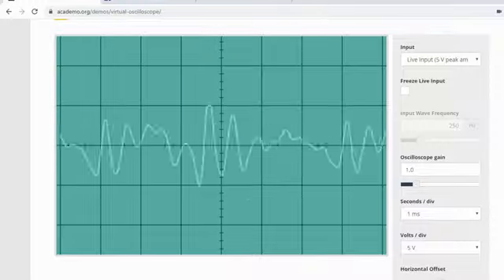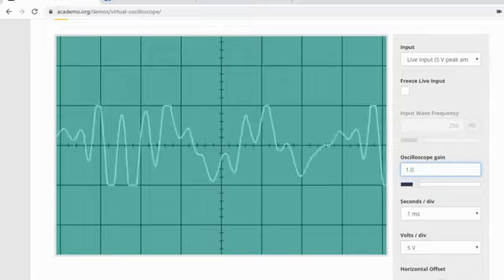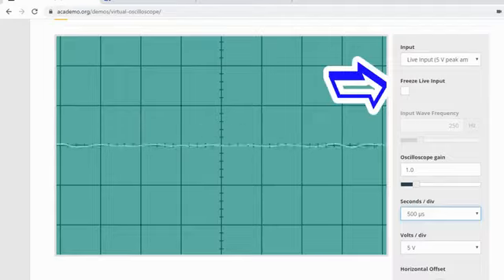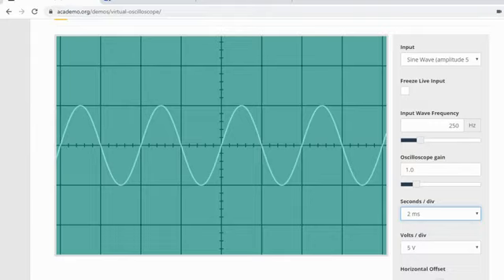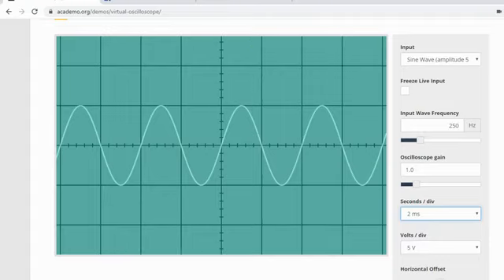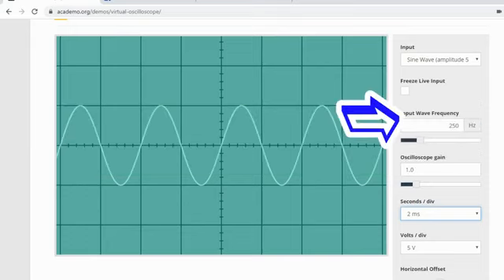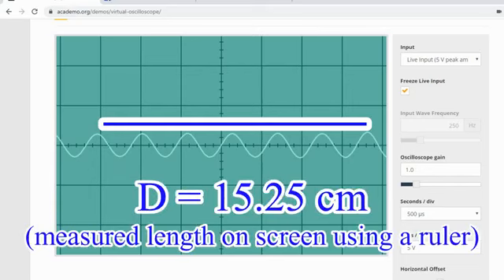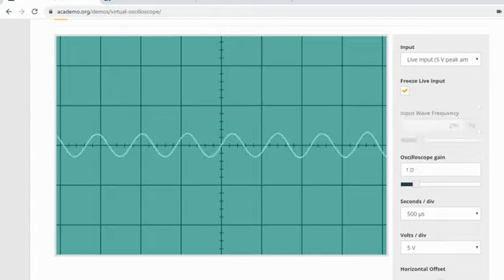7 January 2025